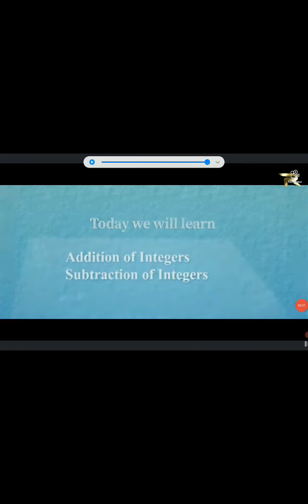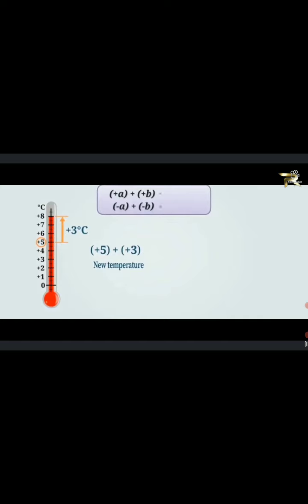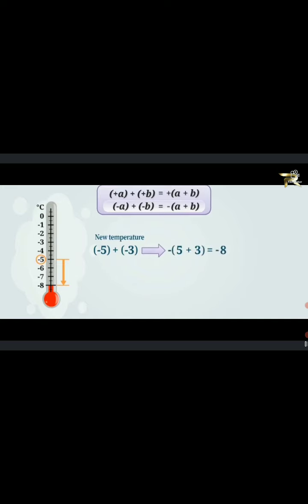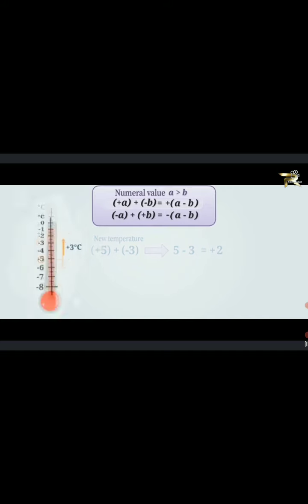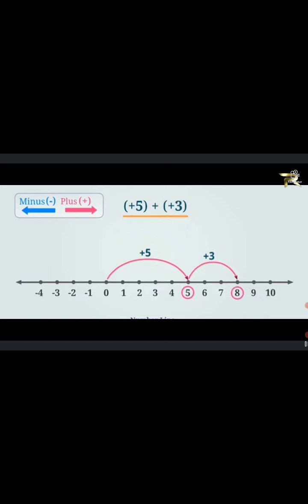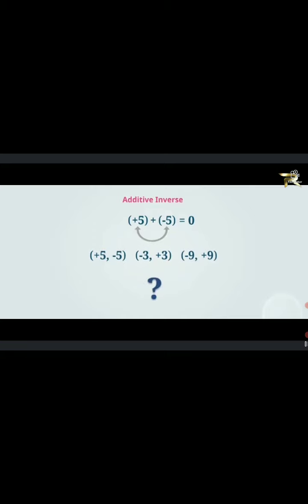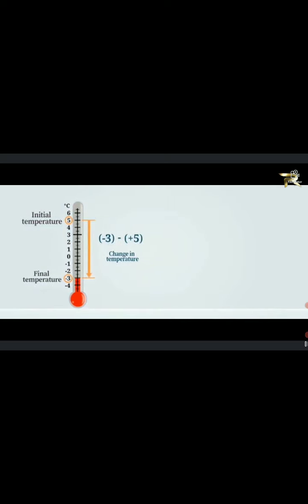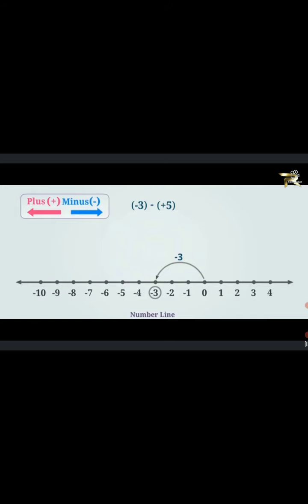Addition of integers